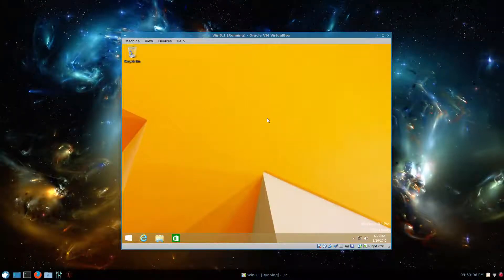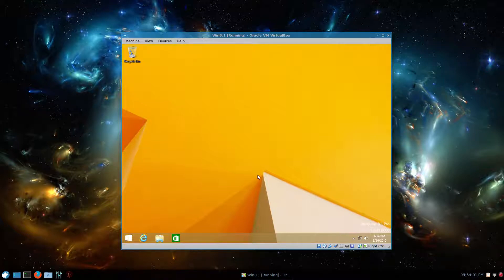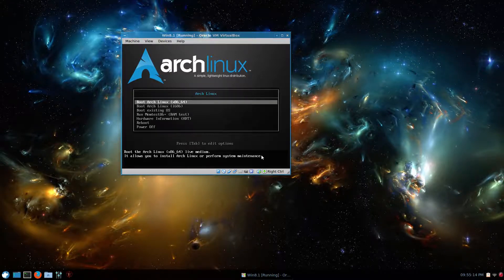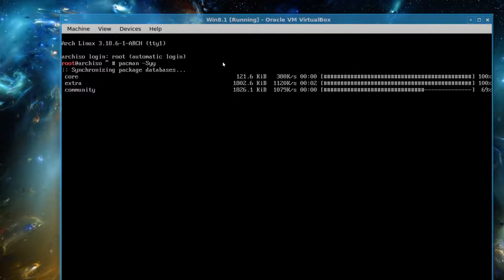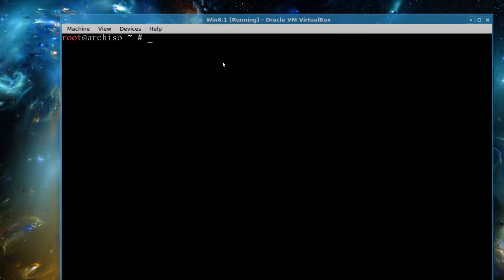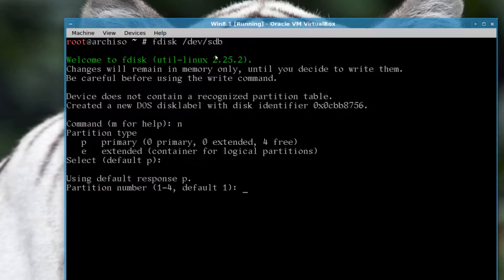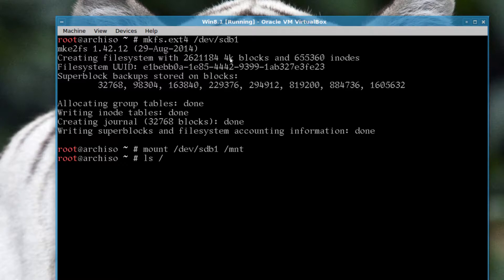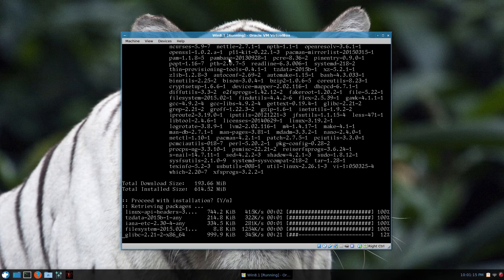How to Dual Boot: Windows 8.1 & Arch Linux (separate hard drive)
A three-part video series on dual booting Windows 8.1 and Arch Linux; Arch installed to a separate hard drive. This method is for non-UEFI systems.